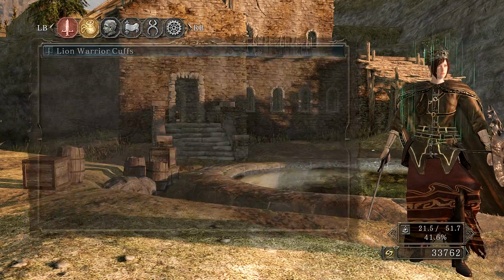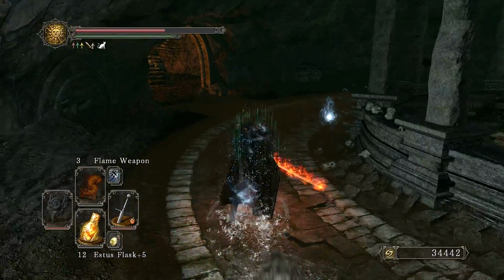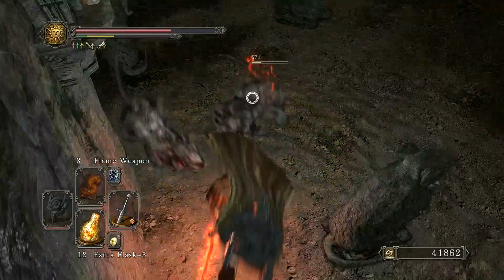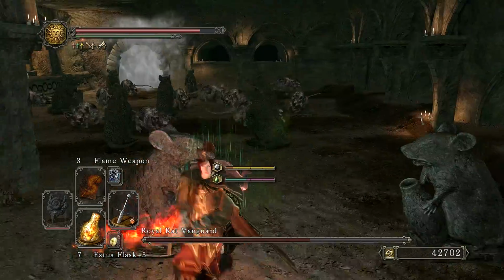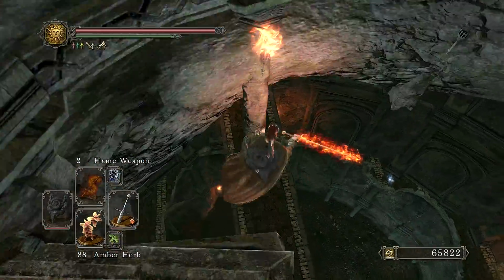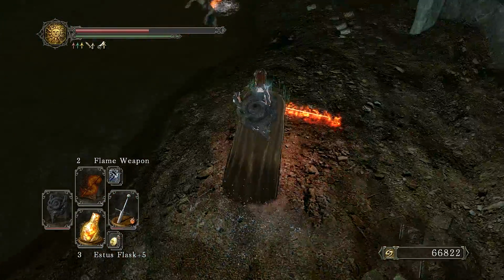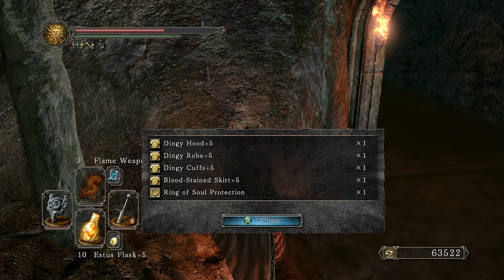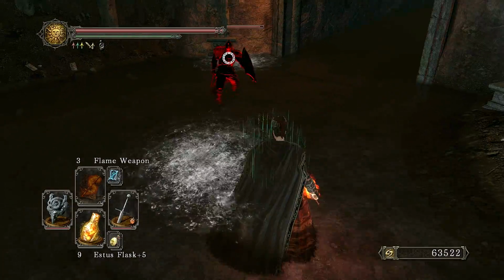Dark Souls 2 Walkthrough - Everything different in NG+...Grave of Saints/Gutter/Black Gulch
Hey everyone!

This series will explore the major differences in Dark Souls II between New Game and New Game+. If you are looking for a full walkthrough including item locations, boss strategies, and NPC quest completions, please see my previous two series, Everything Possible Before a Boss and Everything Possble In...

This series will focus strictly on the enemy and item differences between NG and NG+. The episodes will likely be shorter than the previous series.

Changes:
(2) Black Phantoms
Large Soul of a Brave Warrior - Instead of Large Soul of a                                                                                             Nameless Soldier
Twinkling Titanite - Instead of just a Bleed Stone
Dingy Hood +5
Dingy Robe +5
Dingy Cuffs +5
Blood-staned Skirt +5
Ring of Soul Protection
Soul of a Great Hero
Rotten Pine Resin (3) - Instead of (1)
Soul of the Old Dead One